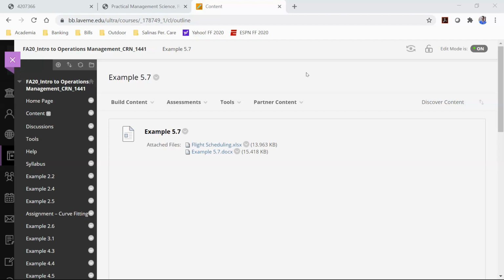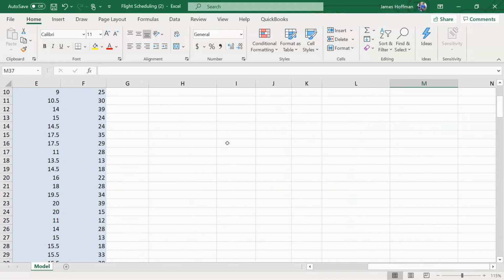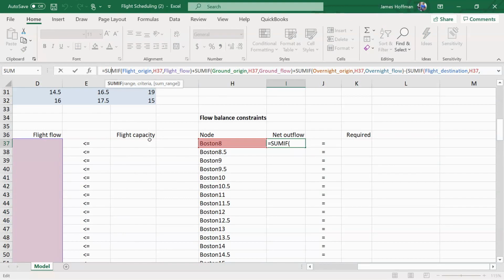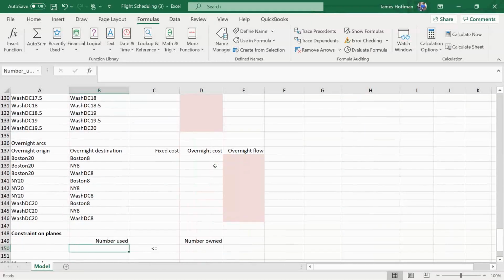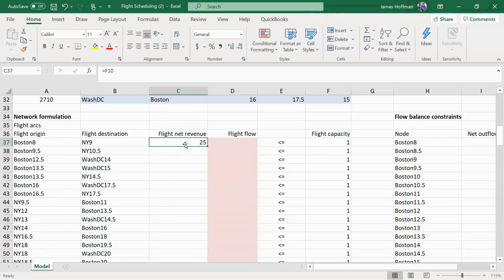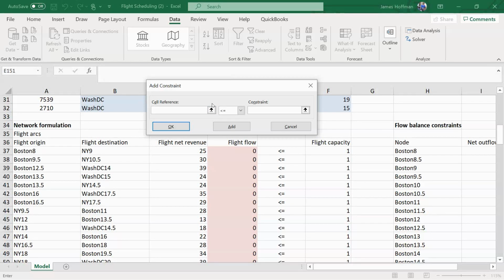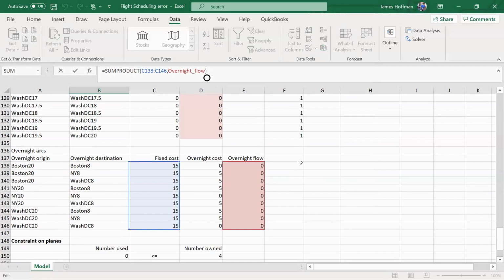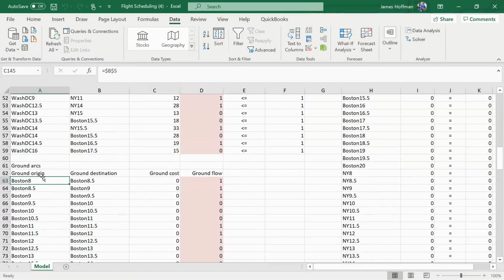BUS 272 102220